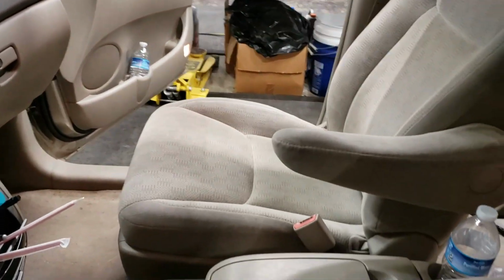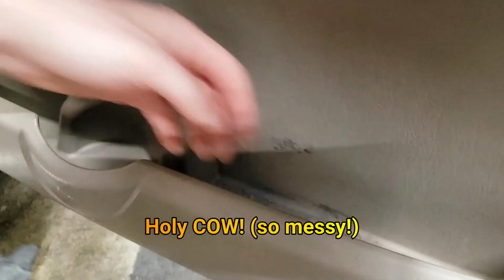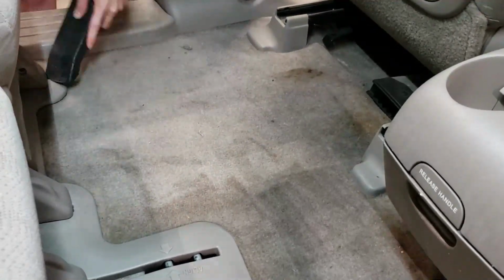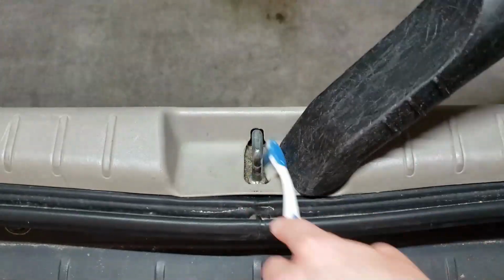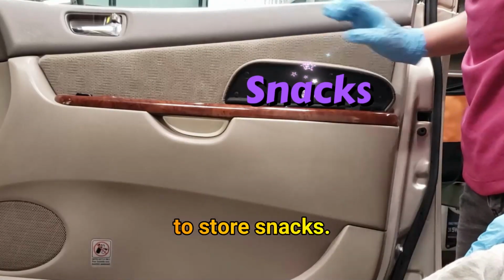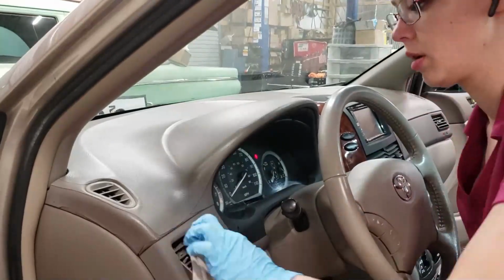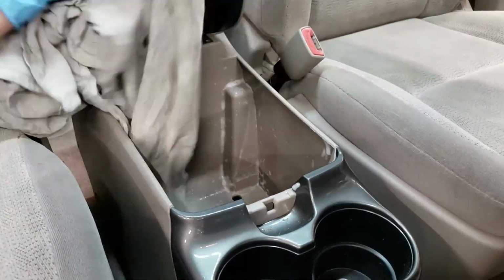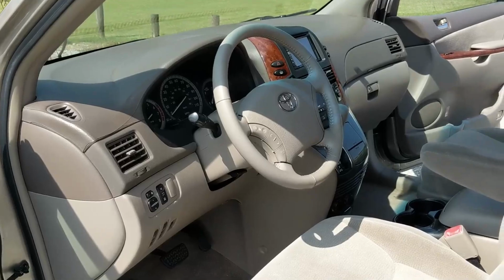Cleaning a Toyota Sienna in 8 HOURS! | The Detail Bay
This week in the Detail Bay, a 2005 Toyota Sienna came in needing an in-depth clean in ONE DAY! Julie was able to turn this brown van into a champagne mommy-mobile in less than 8 hours! We Appreciate Your Support!

TOOLS & SUPPLIES USED IN THIS VIDEO:

HopFam Media, hereinafter referred to as (HFM) specifically DISCLAIMS LIABILITY FOR INCIDENTAL OR CONSEQUENTIAL DAMAGES and assumes no responsibility or liability for any loss or damage suffered by any person as a result of the use or misuse of any of the information or content in this video. HFM recommends safe practices with Common Sense when working with power tools, automotive lifts, lifting tools, jack stands, electrical equipment, blunt instruments, chemicals, lubricants, and/or any other tools or equipment seen or implied in this video. HFM assumes and/or undertakes NO LIABILITY for any loss or damage suffered as a result of the use, misuse or reliance on the information and content of this video. USE AT YOUR OWN RISK: This video is for entertainment and/or informational purposes only. It is your responsibility to evaluate for your own safety and physical condition, or that of your associates, and to independently determine whether to perform, use, or adapt any of the information and/or content of this video. Any automotive repair and/or modification may result in an injury. By voluntarily undertaking any task displayed in this video, you assume the risk of any resulting injury; your safety is the sole responsibility of the user and not HFM

2005 Toyota Sienna, minivan, quick detail, fast detail, cleaning, quick, efficient, restoration, like new condition,  auto interior, sedan, upholstery, carpet, seats, plastic, revive, female detailer,